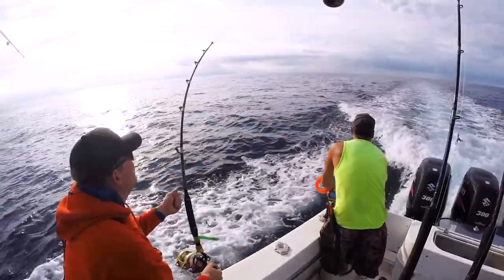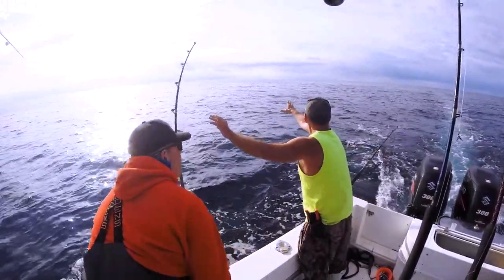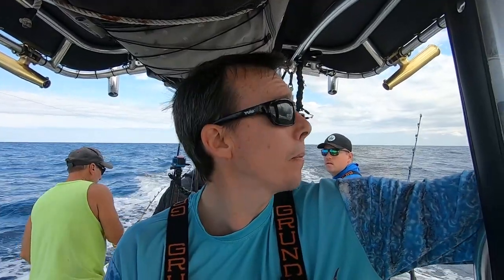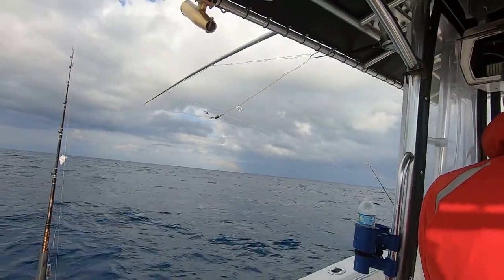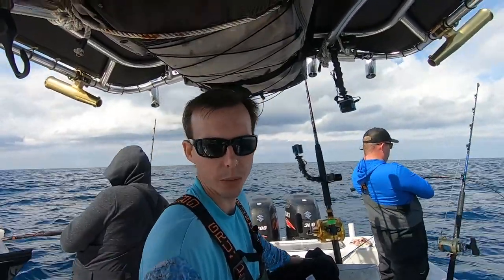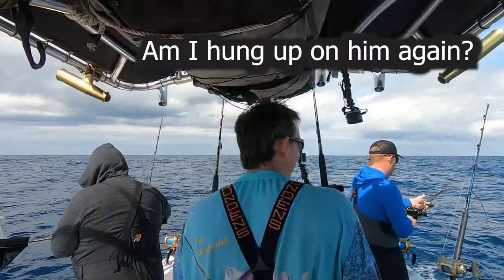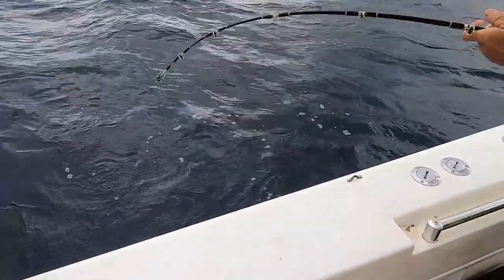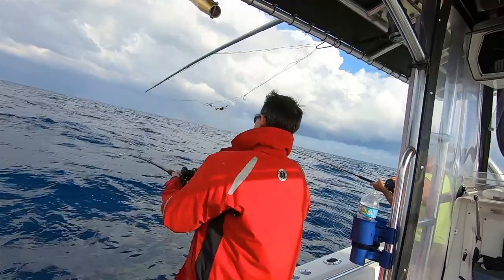Going back to the Ledge for Wahoo and Bottom Fish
In today's video, we go out to the ledge looking for wahoo and bottom fish like trigger fish and amberjacks.

(Our Favorite Amazon Products in One Place | Updates Daily)

PRODUCT LINKS:
Daiwa TANACOM 1000 Electric Fishing Reel
Pelican Elite 50 Quart Cooler
Image Skincare Prevention+ Daily Ultimate Protection SPF 50 Moisturizer
Reliable Fishing Products Kill Bag 30"x72" Insulate Fish Cooler Bag
Luna Sea Cush-It Floating Rod Butt Cushion
Tuf Line Waxed Thread - 1/4 lb. Spool - 70 lb
Shimano Tiagra 80 WA Wide
Shimano Tiagra 50 W
Shimano TLD 50 II LRS A (Low Cost Option)
Momoi 65130 Diamond Braid
Momoi 13060 Hi-Catch Diamond 60lb
Momoi's Diamond Line - 3000 yd. Spool - 80 lb
#64 Rubber Bands (for tag lines and cleated off planers)
#32 Rubber Bands (for tag lines and cleated off planers)
C&H Rattle Jet (Black & Purple)
Owner's Mutu Light Circle Hook
12oz Bank Sinkers
50lb Monofilament I use for our rigs
Penn Fathom Reel for bottom fishing